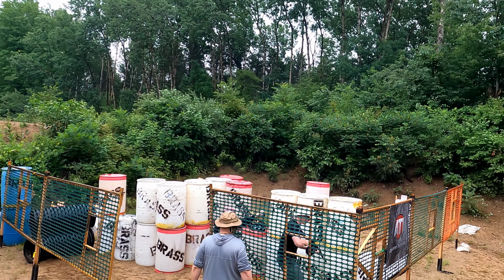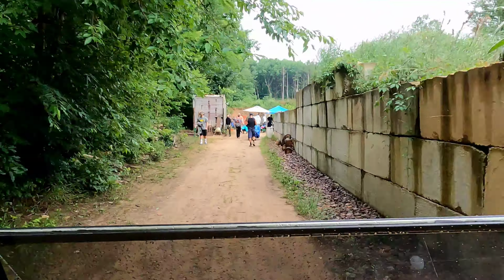2023 BRASS AK Match @ The Tuscola Conservation Club in Caro Michigan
Todays video is from a stage I worked at the 2023 BRASS AK Match. I filmed a ton of shooters and unfortunately not everyone made the cut. This video is one of many challenging stages put on by The BRASS organization headed up by Bob Leavitt. Bob has been the Match Director at this Club for many years and always put on a amazing match, come join the fun this year. I'm sure he will outdo himself again.